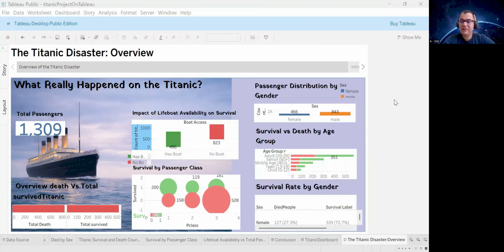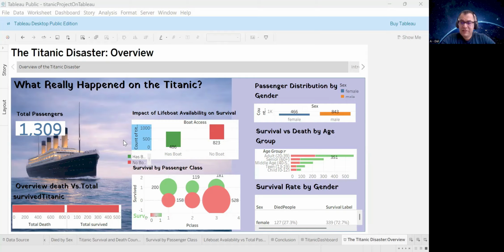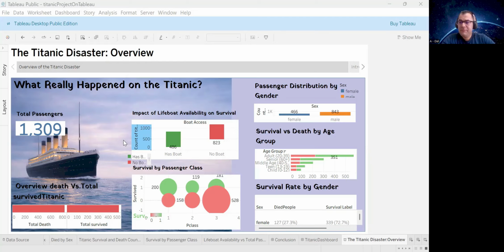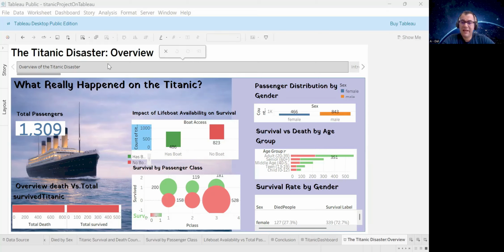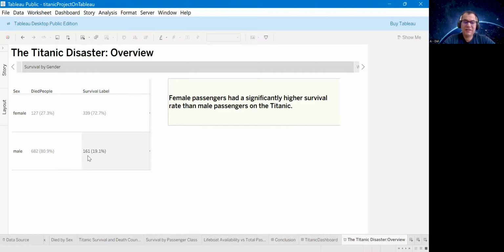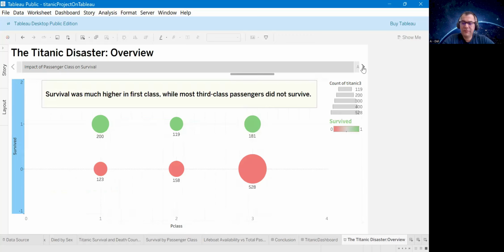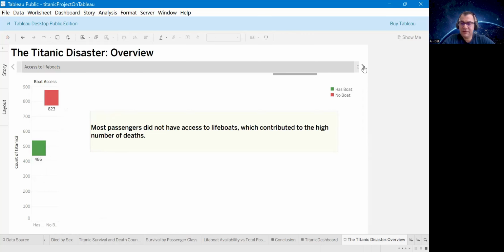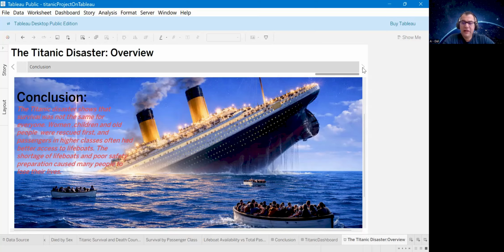What Determined Survival on the Titanic A Data Analysis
This video presents a data analysis project about the Titanic disaster using data visualization. The dataset used in this project was obtained from Kaggle and analyzed using Tableau.

The purpose of this project is to explore the factors that influenced passenger survival on the Titanic. The analysis focuses on important variables such as gender, passenger class, age, and survival status.

By using different visualizations, the project identifies patterns in the data and helps explain why some passengers survived while many others did not.

This project demonstrates how data analysis and visualization can help us better understand historical events and reveal important insights from data.